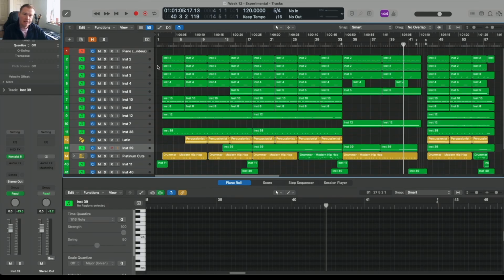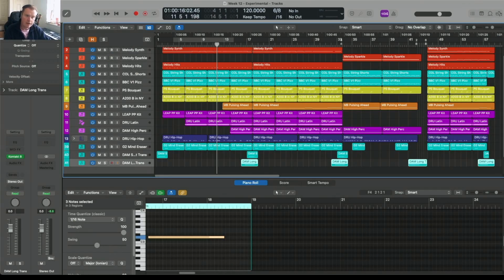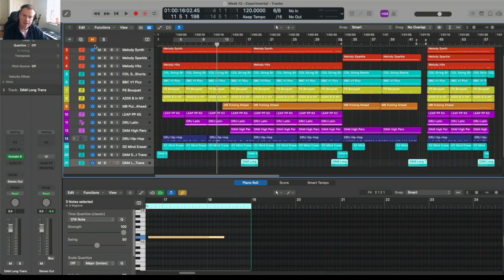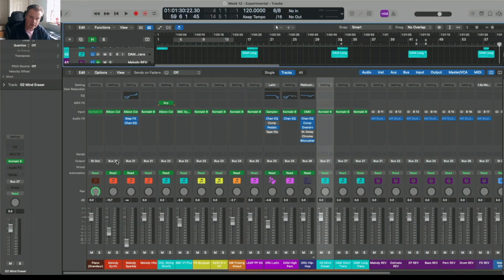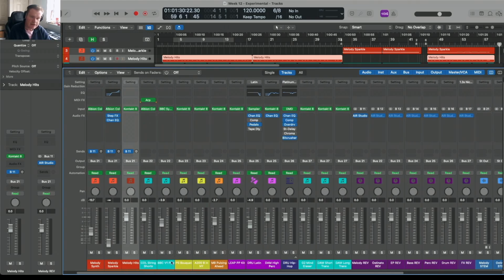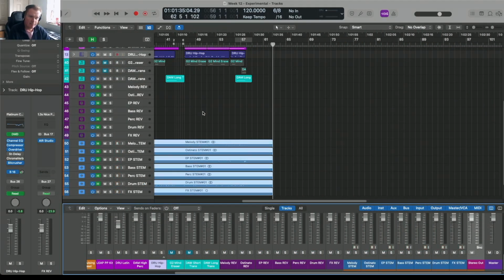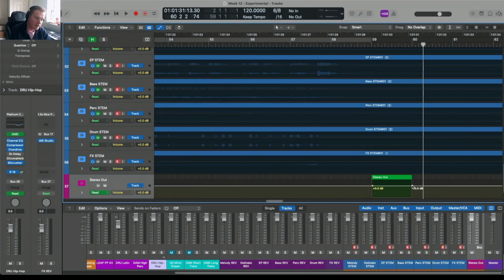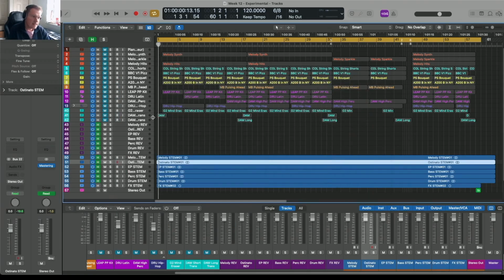How To Compose an EXPERIMENTAL Cue - Part 3/3 - Real Time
In this final section of producing our Experimental cue we will EQ and master all the tracks and after adding some reverb will generate individual STEM's for different groups of instruments. I hope you found this a fun cue to follow along with... why not have a go yourself! All the best, Dex :)